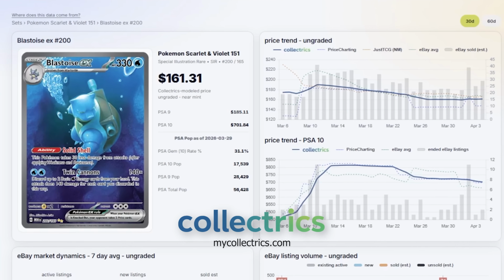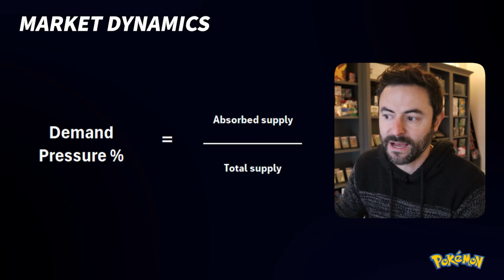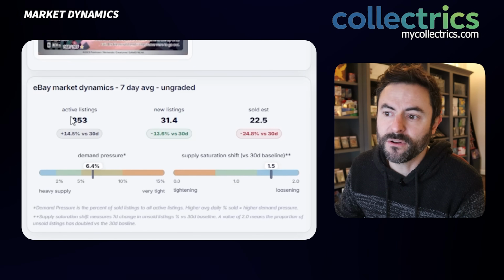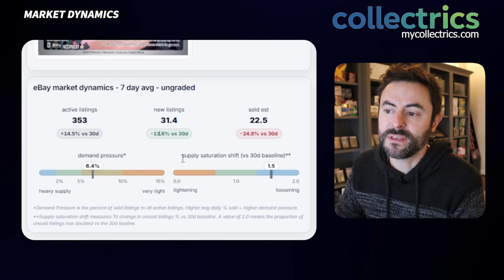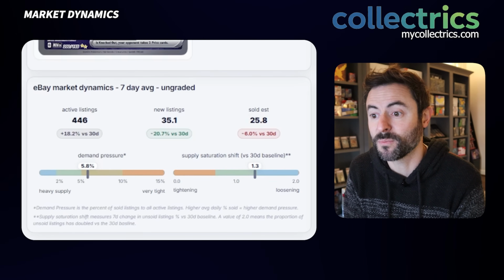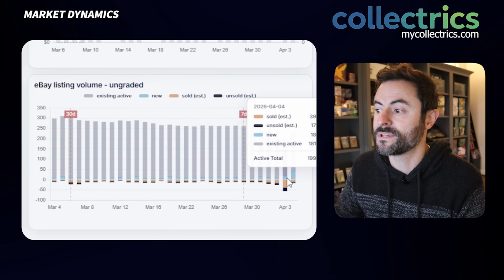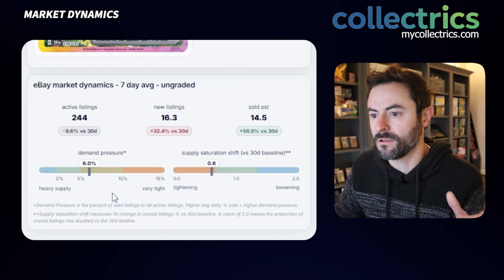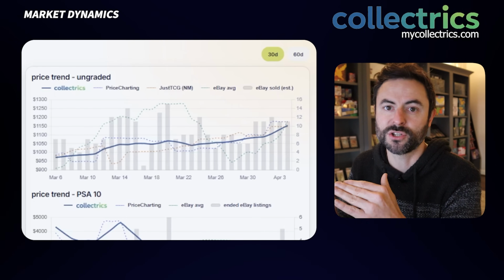Data Scientist builds MARKET INSIGHTS model to spot trends EARLY for Pokémon cards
This is probably one of the coolest things I've ever built. Real-time market insights for Pokémon cards, right into my site Collectrics. I've been pulling eBay listing data for the past month, and reverse-engineering a sales velocity, marketplace dynamics tool to see which cards are growing in demand, or where supply has taken over.

Just extremely excited to share this.. I have a feeling this is going to be big.

Thanks all for the kind words and support!